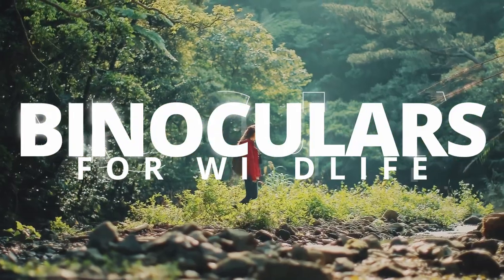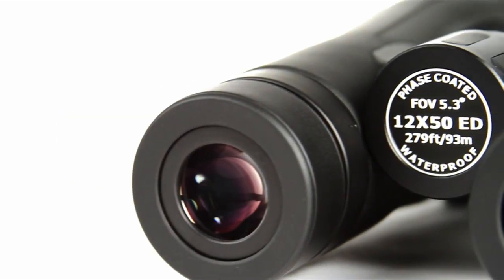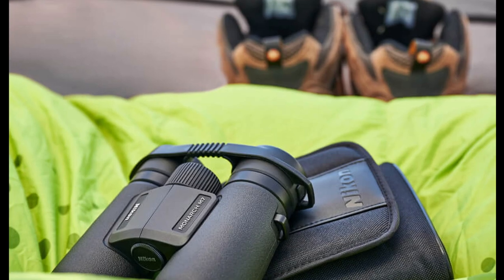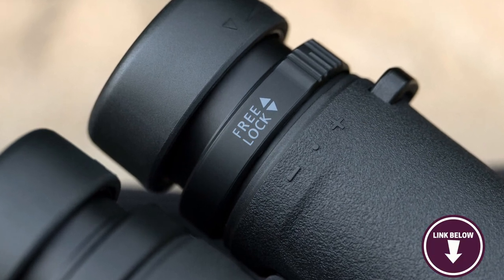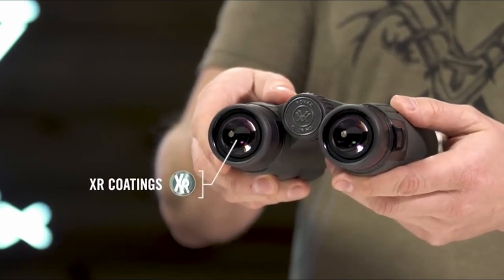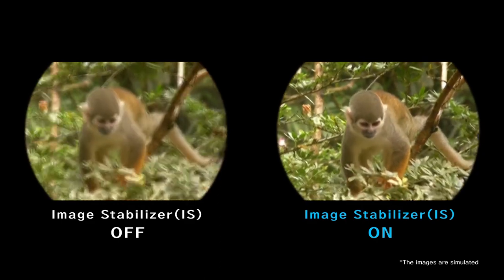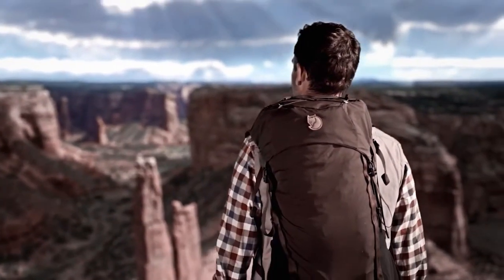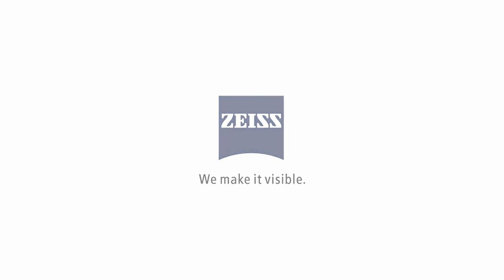Top 5 Binoculars for Wildlife Photography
Wildlife Photography is a task for patient people, and a pair of good binoculars is a lightweight piece of gear that will allow you to scan your surroundings on a wider scope, which will vastly improve your wildlife photography session. In this video, we present five excellent binoculars for your perusal.

Celestron 71372
Nikon Monarch M7
Vortex Optics Viper HD
Canon IS II
Zeiss Conquest HD

►Timestamps◄
00:00 Intro
00:34 Celestron 71372
02:09 Nikon Monarch M7
03:51 Vortex Optics Viper HD
05:27 Canon IS II
06:30 Zeiss Conquest HD